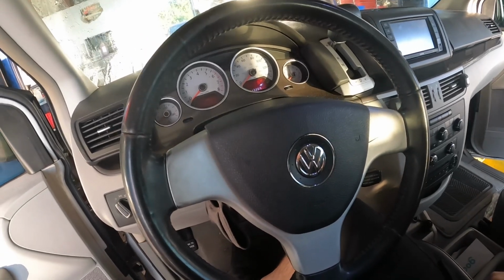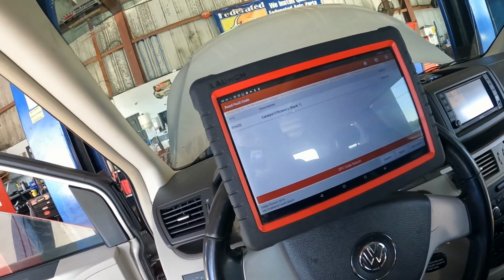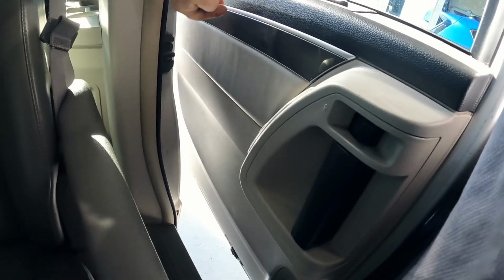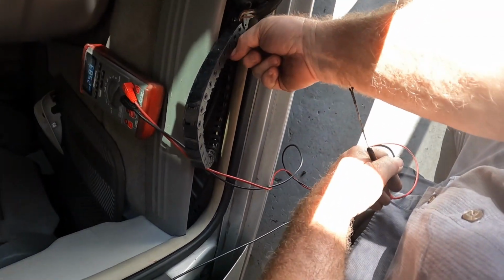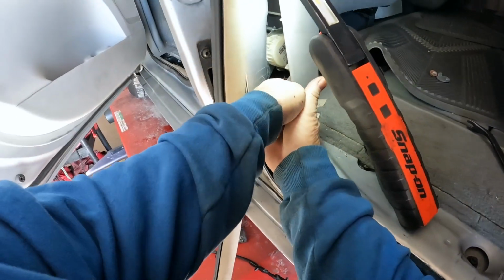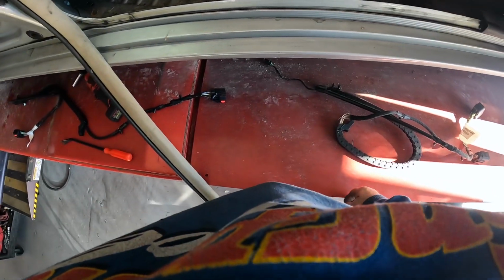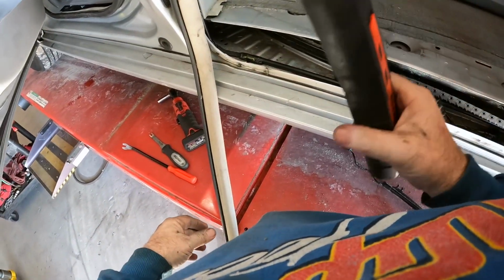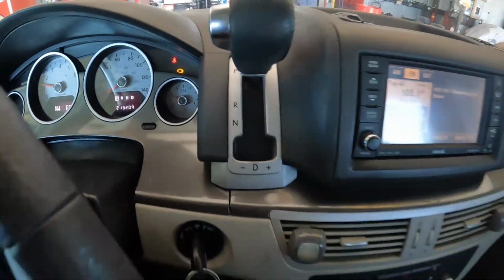VW ROUTAN, DODGE CARAVAN, WINDOW DOESN'T WORK, AUTO REPAIR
My YT contact email is up, time to test it out...